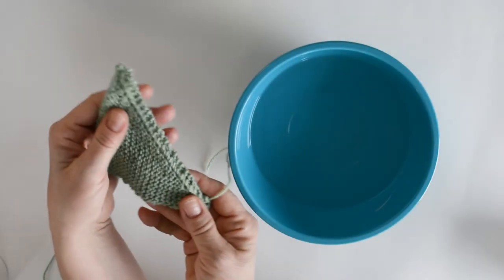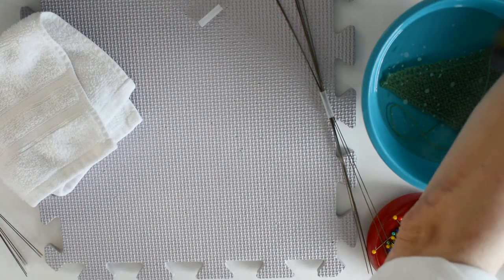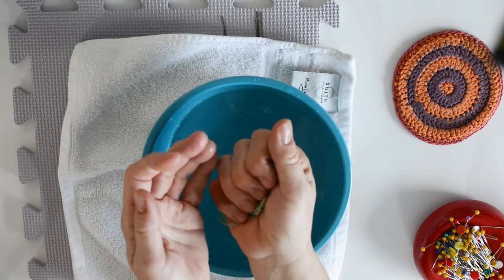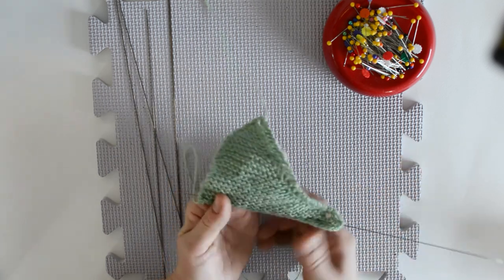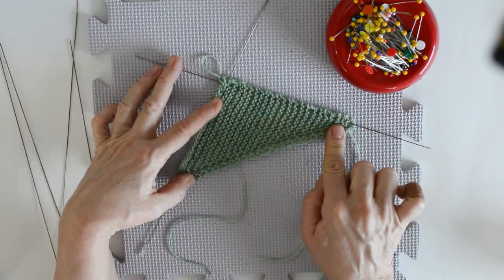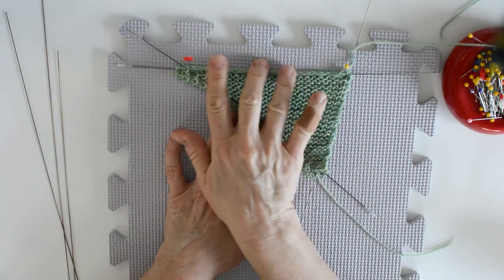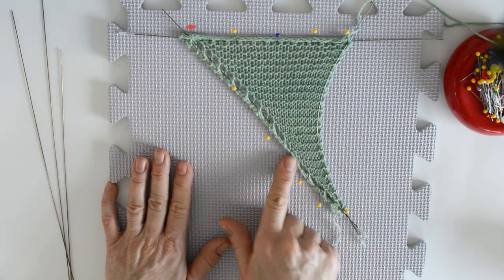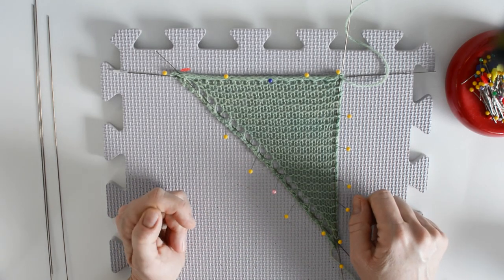Blocking Shawls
Learn to block hand knit shawls.